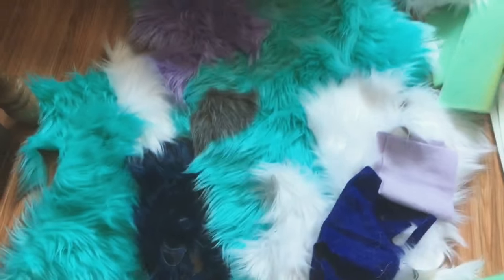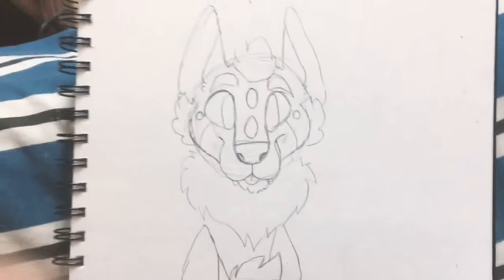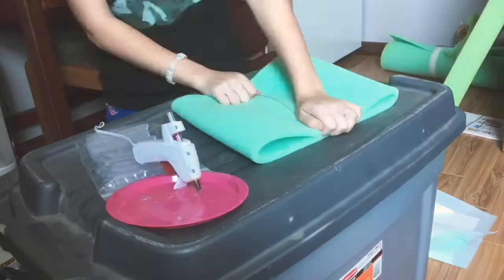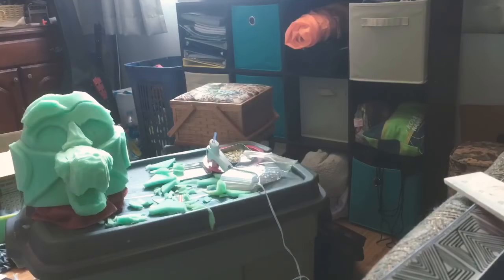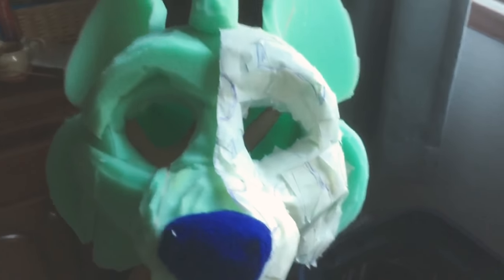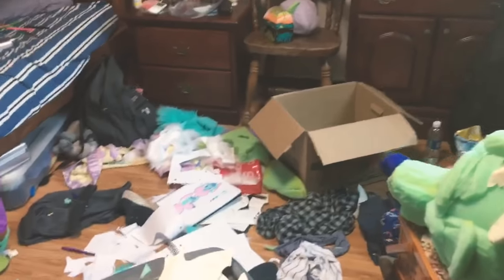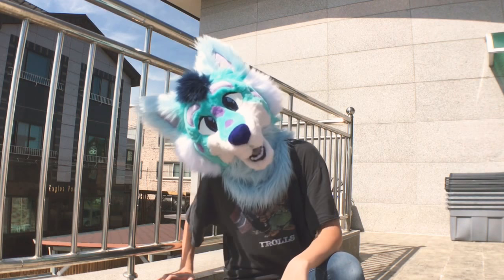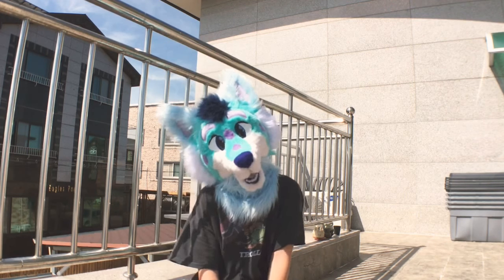48 hour fursuit head challenge!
I was doing it as a 48 hour challenge but failed. I completed the head none the less. Okay, so four days but still pretty cool I think! I hope you all enjoy the video!